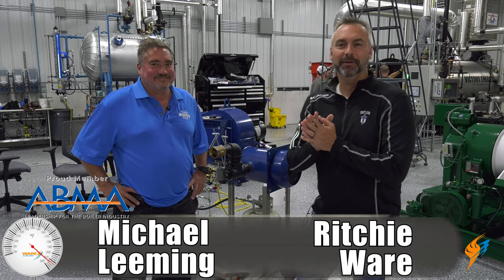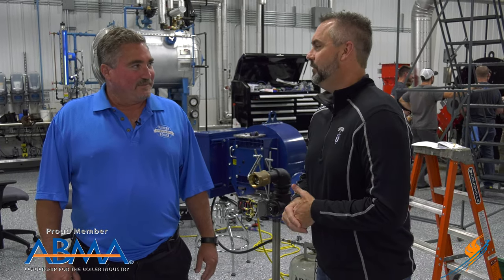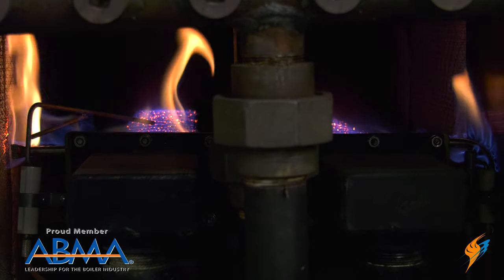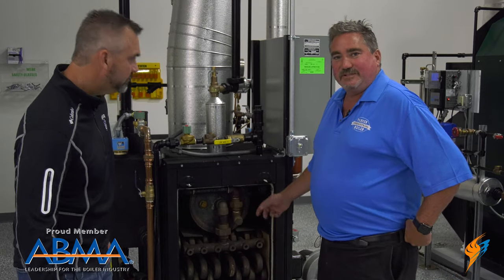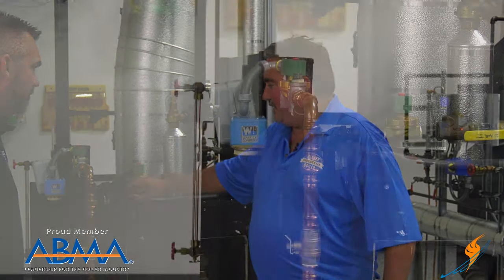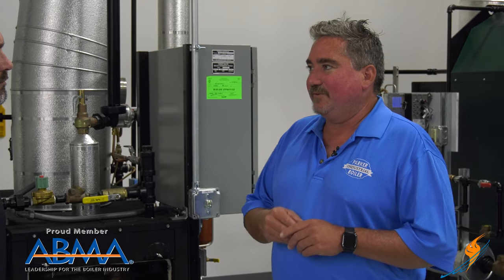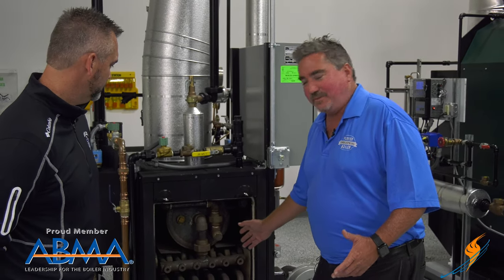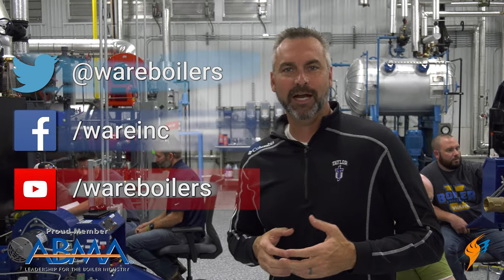What are Flexible Tube Boiler (Parker Boiler Overview) - Boiling Point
Learn how Flexible Tube Boilers can protect you from boiler shock as well as what the benefits of a Parker Boiler are.

Today on the Boiling Point, Ritchie talks with Michael Leeming from Parker Boiler about the benefits of using a Parker Boiler and how flexible tube boilers can make life a lot easier in the boiler room. Shocking a boiler can destroy it but one of the benefits of a flexible boiler is how resistant to shock it can be.

We offer nationwide boiler rental. Get a quote within an hour!

4steamware.com - Purchase clever, steam industry themed t-shirts. All proceeds go to Kosair Charities.